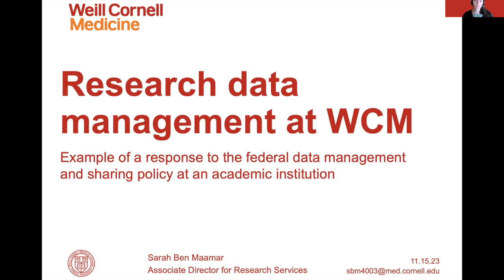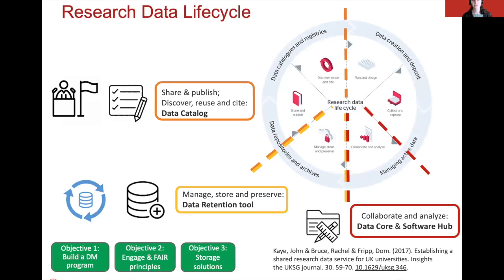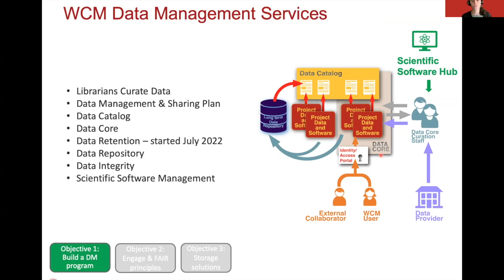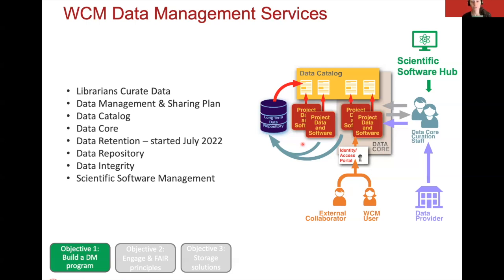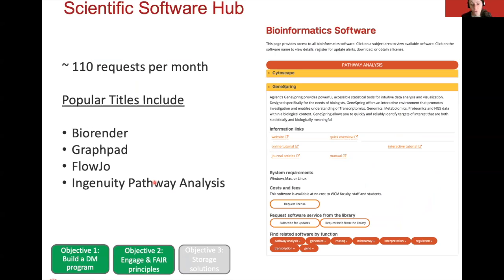An Integrated Response to the New Data Mgmt & Sharing Policy Context at an Academic Institution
Example of an Integrated Response to the New Data Management and Sharing Policy Context at an Academic Institution (Weill Cornell Medicine)

Sarah Ben Maamar, Weill Cornell Medicine

Data management and sharing federal regulations (ex. 2023 NIH Data Management and Sharing Policy) are rapidly evolving. This dynamic landscape places pressure on academic institutions to promptly devise suitable and effective responses. Crafting these responses is a multifaceted challenge, necessitating the provision of concise summaries of the new regulatory provisions and tools to facilitate institutional compliance. Weill Cornell Medicine (WCM) has responded proactively to the NIH's 2023 policy by building upon its pre-existing services and systems. The overarching objective is to establish a comprehensive global ecosystem assisting users in all aspects of data management across the research data lifecycle. WCM's pre-2022 offerings included the Data Core; a secure computational enclave designed to host and analyze sensitive/restricted data. Additionally, the Data Catalog was in place, enabling researchers to publicly highlight datasets and their associated data usage agreements within the institution. This approach fostered data reuse within the dataset governance constraints. In response to the new NIH policy, WCM has introduced a novel application, the Weill Cornell Medicine Institutional Data Repository for Research (WIDRR). WIDRR streamlines data retention processes for WCM members and is seamlessly integrated into the system responsible for hosting and managing both the Data Core and the WCM Data Catalog. This integration empowers users to create new Data Catalog entries and report their Data Core project data for retention—all within the framework of WIDRR. This is an example of how an academic institution can respond to emerging data management regulations by implementing an integrated approach.